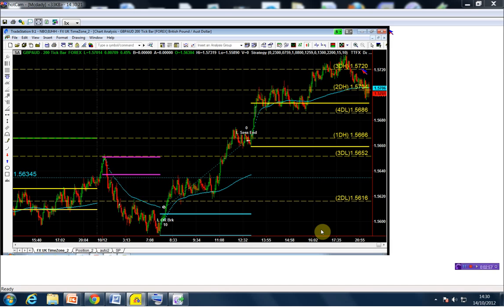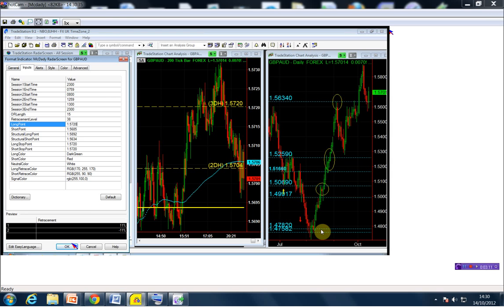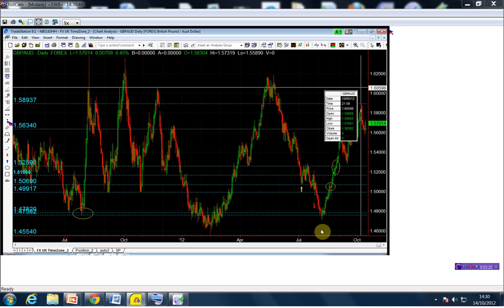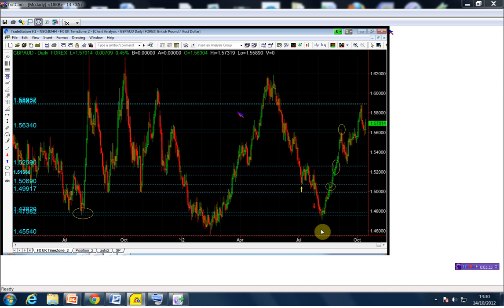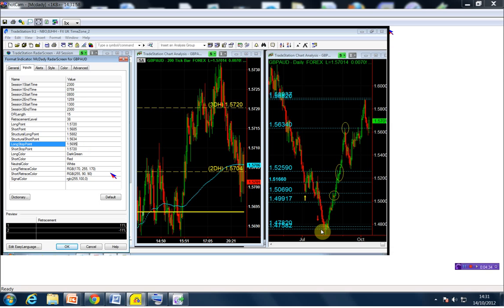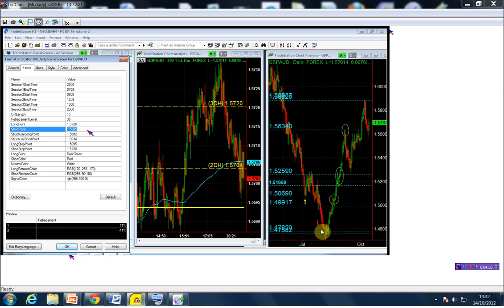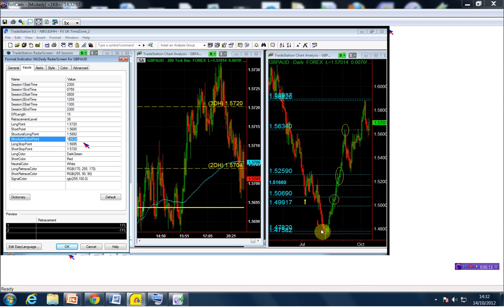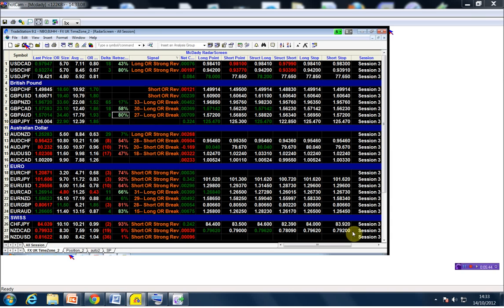Mike Baghdady -Free Forex Trading Videos - Learn To Trade Forex GBPAUD_10_14_12.flv